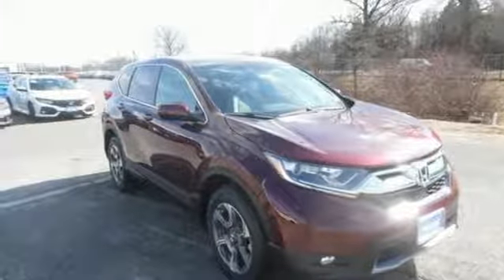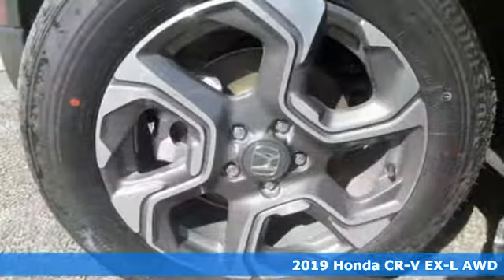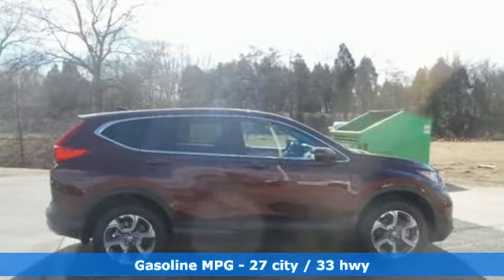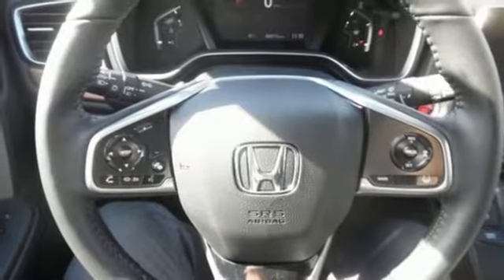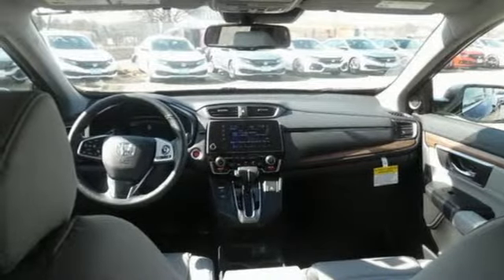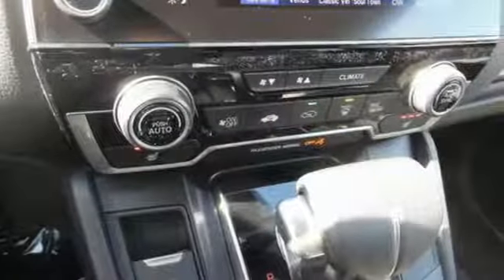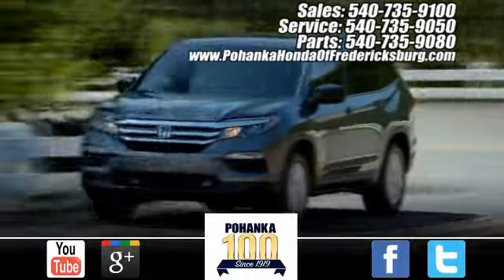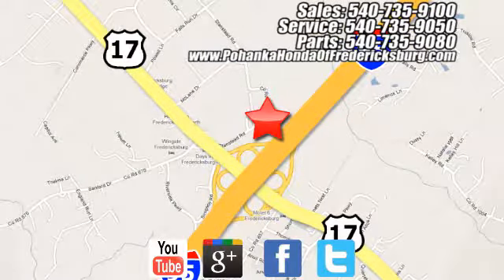New 2019 Honda CR-V Fredericksburg VA Richmond, VA FKL030160 - SOLD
Year: 2019
Make: Honda
Model: CR-V
Trim: EX-L
Engine: 1.5L I4 DOHC 16V
Transmission: CVT
Color: Red
Interior: gray
Stock #: FKL030160
VIN: 5J6RW2H86KL030160
Basque Red Pearl 2019 Honda CR-V EX-L AWD CVT 1.5L I4 DOHC 16V AWD.brbrRecent Arrival! 27/33 City/Highway MPGbrbrbrAll prices exclude taxes, title, license, and dealer processing fee of $799.00. Published price subject to change without notice to correct errors or omissions or in the event of inventory fluctuations. All features not on all vehicles. Vehicles shown are for illustration purposes only. MPG is based on 2017 EPA mileage ratings. Use for comparison purposes only. Your mileage will vary depending on driving conditions, how you drive and maintain your vehicle, battery-pack (hybrid only) and other factors.

Address:
60 South Gateway Drive